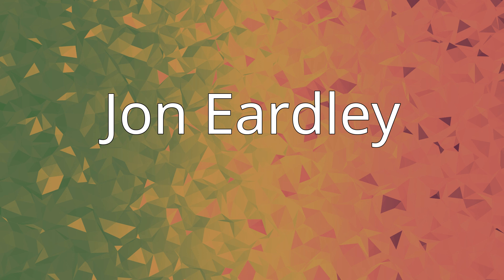Jon Eardley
Jon Eardley (September 30, 1928 – April 1, 1991) was an American jazz trumpeter.